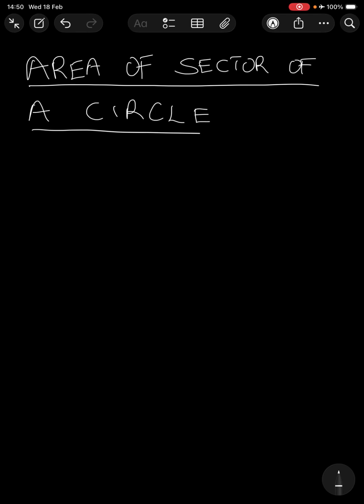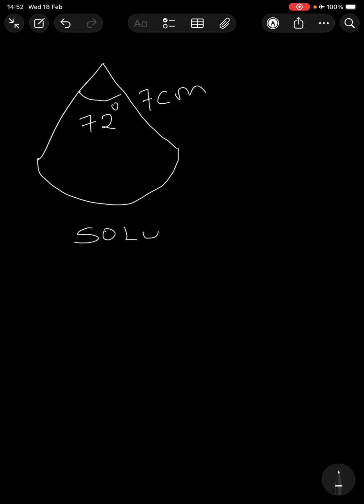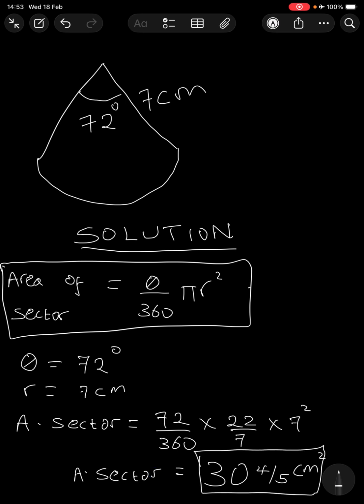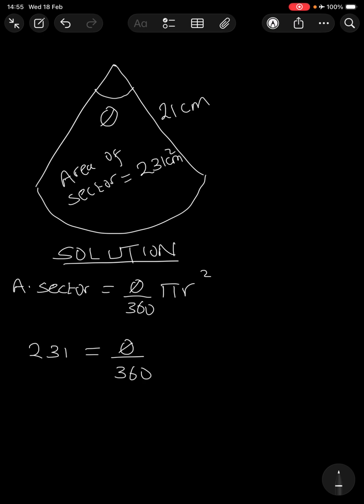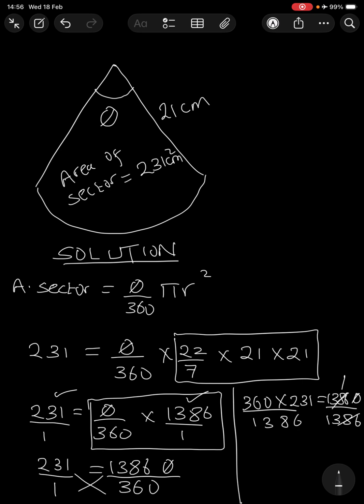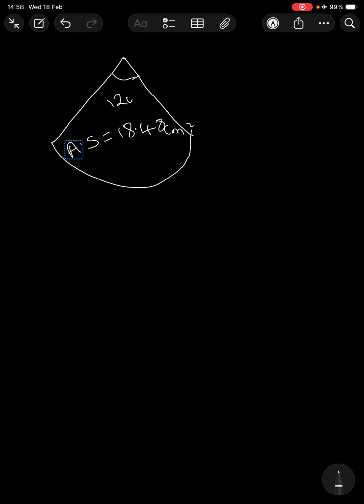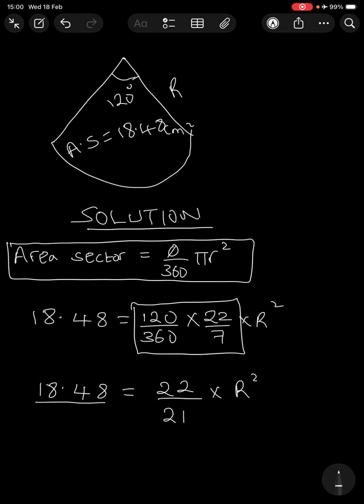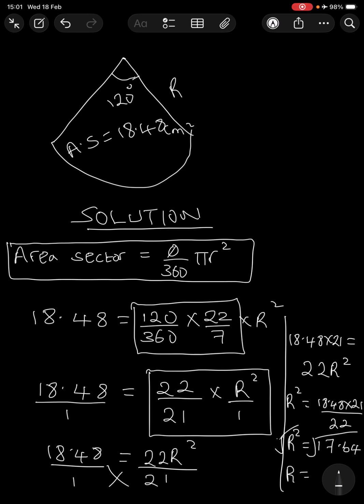AREA OF A SECTOR OF A CIRCLE